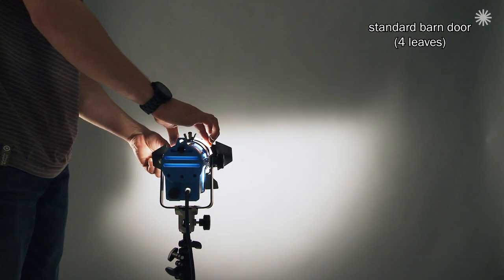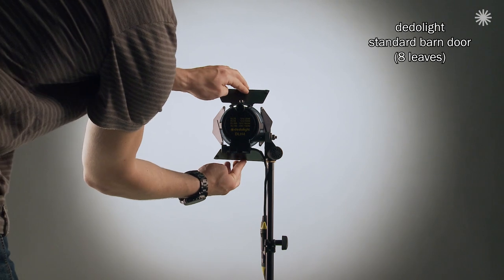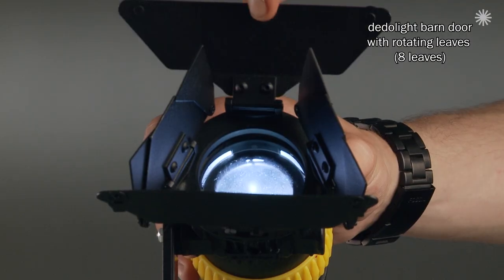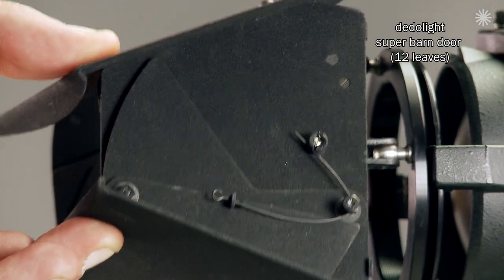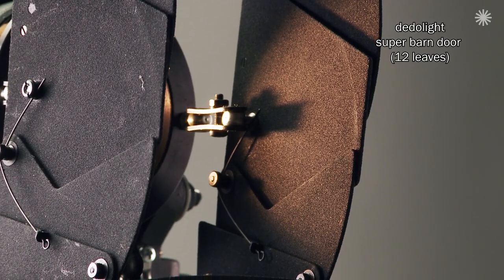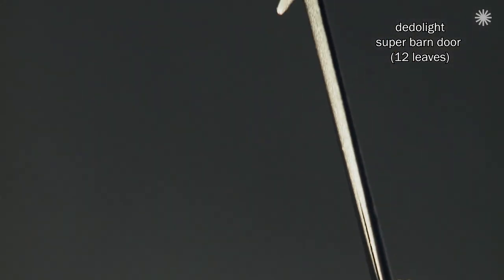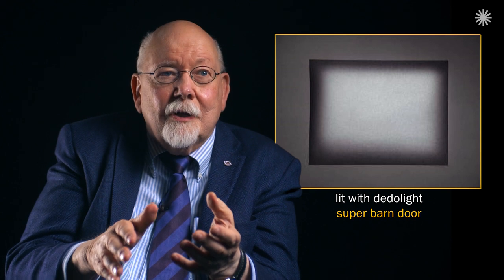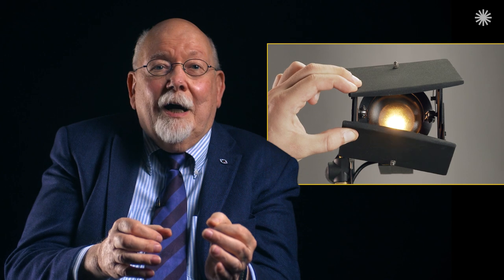Hidden Features: Super Barn Door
Sometimes it may be desired to create a precision shadow box. Four-leaf barn doors leave a gap through which light can escape.
The dedolight Super Barn Door combines a 12-leaf construction to ensure complete enclosure of the light shaping box.